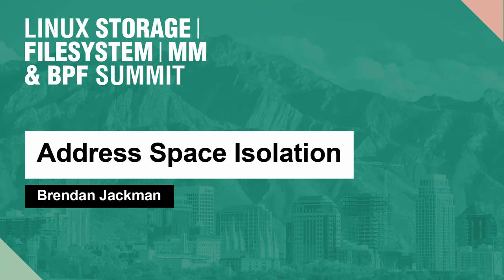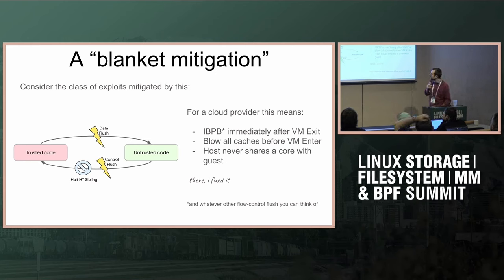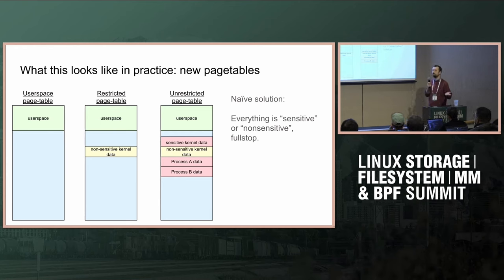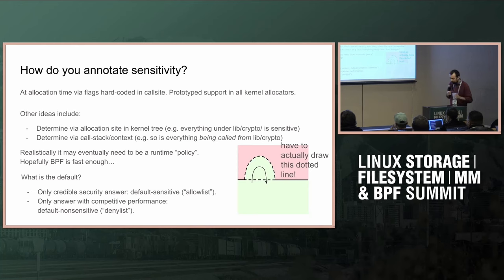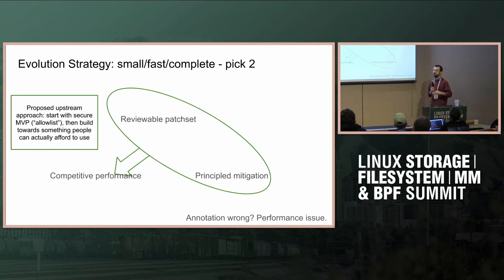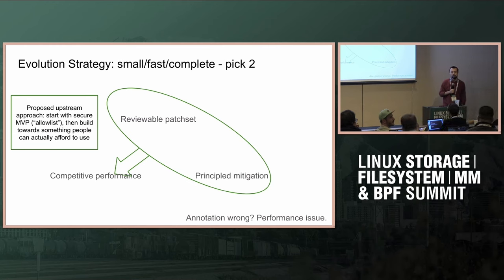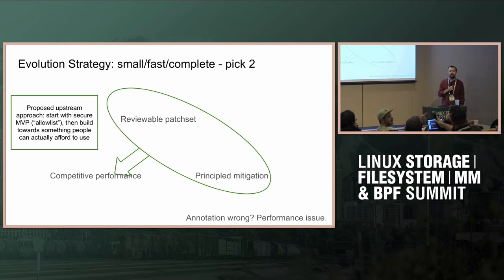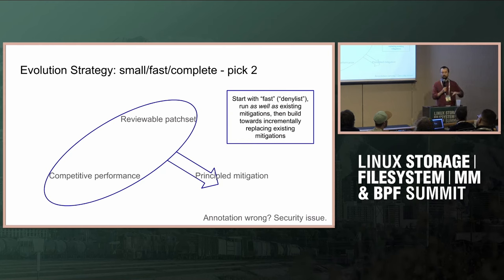Address Space Isolation - Brendan Jackman